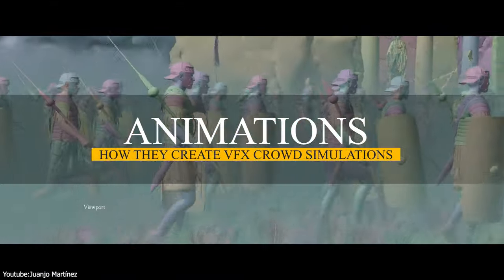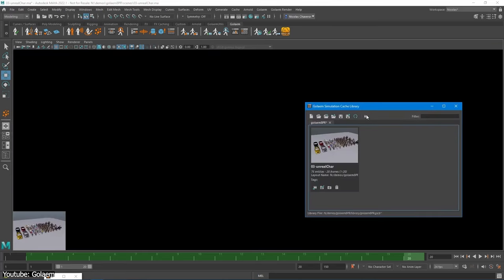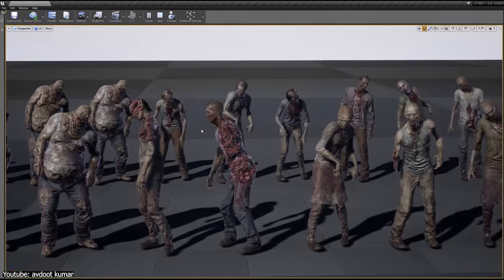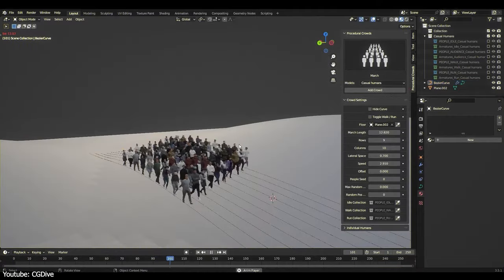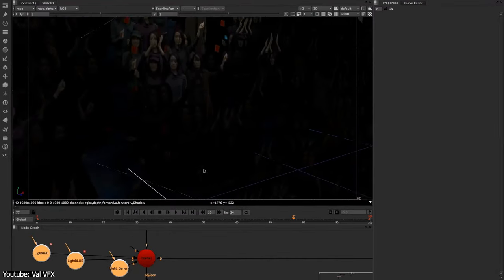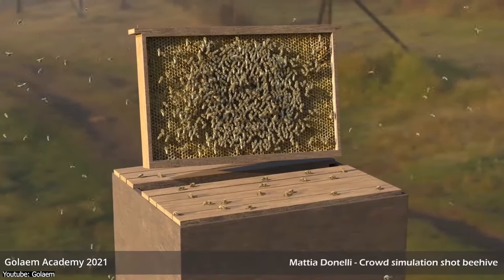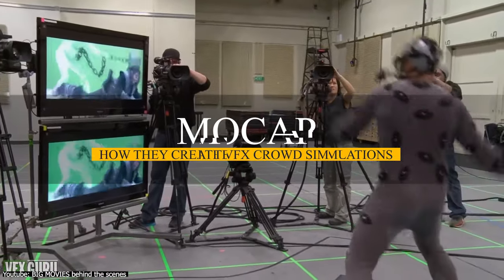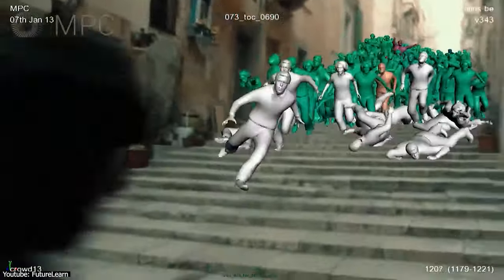How VFX Artists Make Crowds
Malcolm Andrieshyn's Plugins►

Ever wondered how the crowd characters in Lord of the Rings or the crowd animals from The Lion King movie were made? Let's check it out in this video!

Productivity►:
Clean Panels